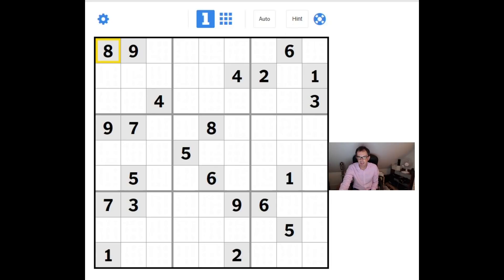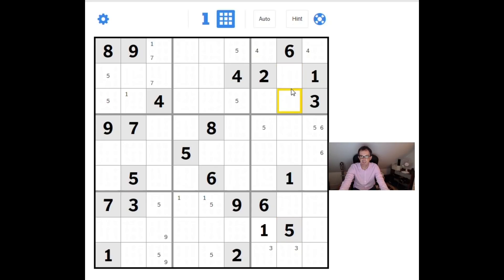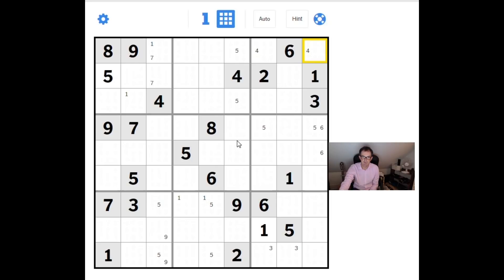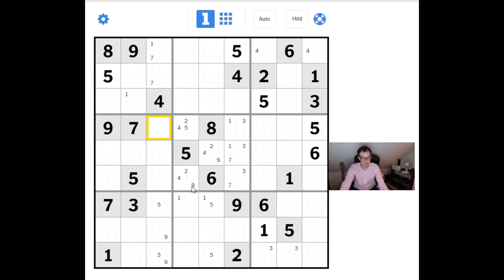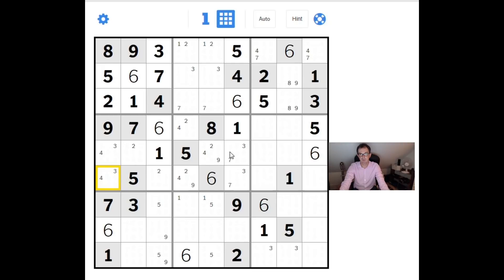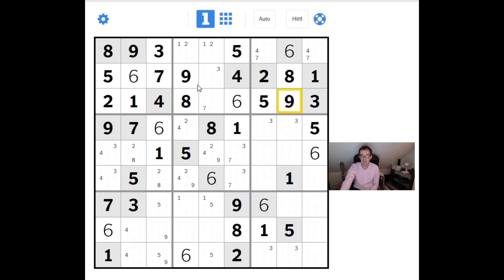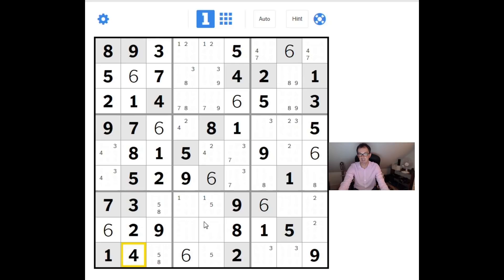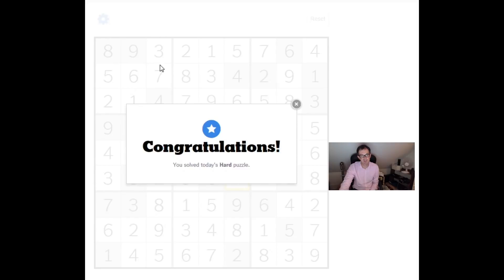One Trick That Keeps Coming Up in The NYT Hard Sudoku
Simon live-solves the NYT "Hard" Sudoku on 11 Sep 18 and finds that the "spot the hidden triple" technique is needed again.